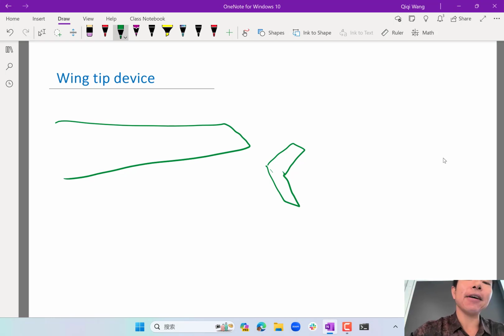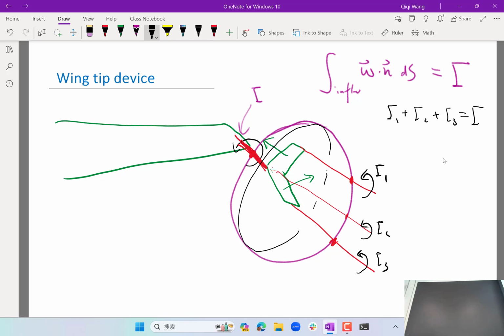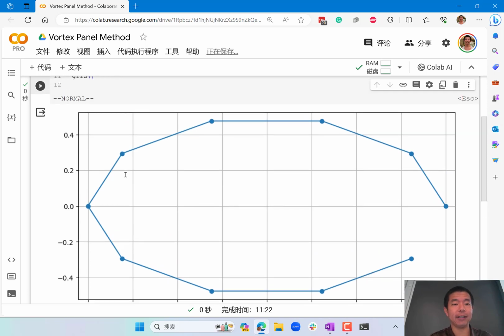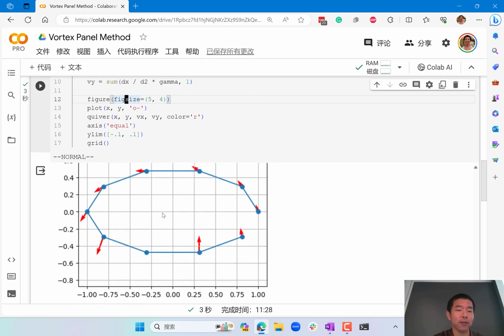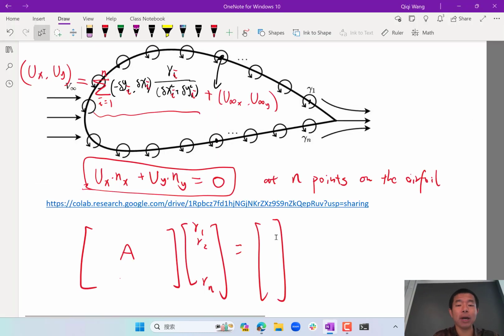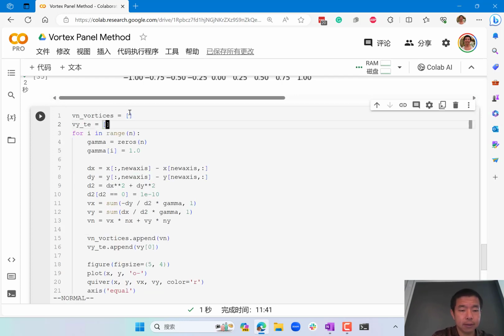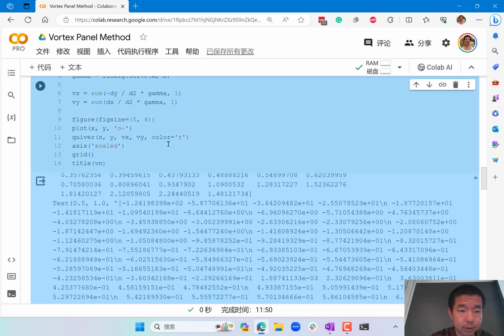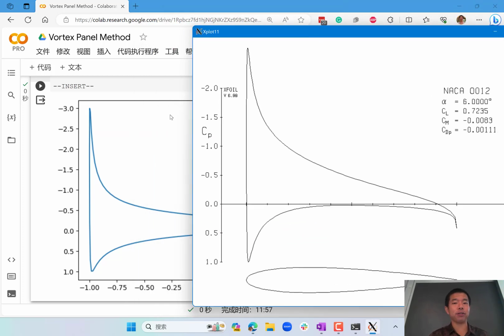Aerodynamics (MIT 16.100) 2023 Lecture 09